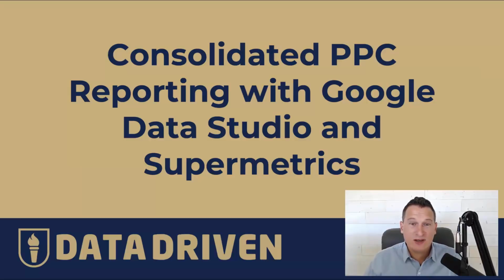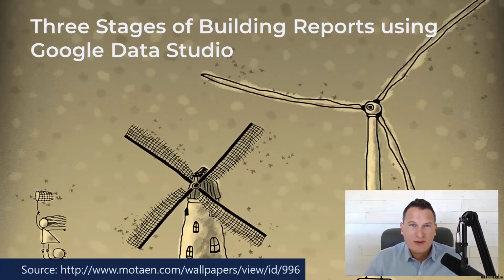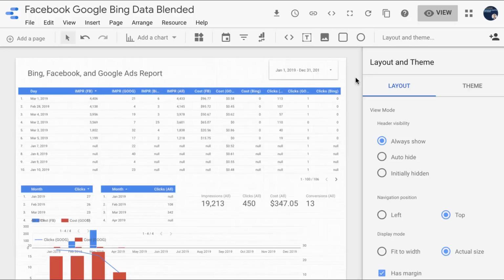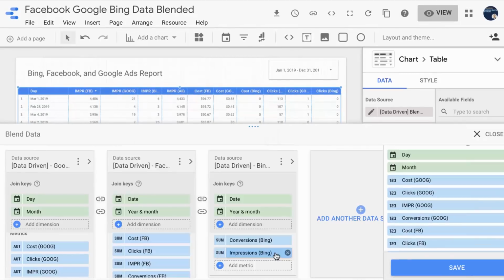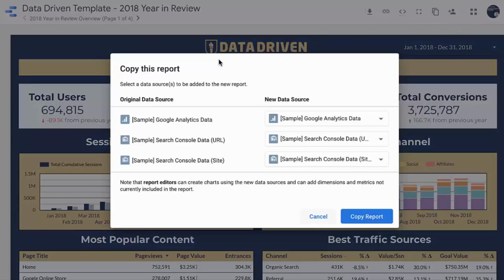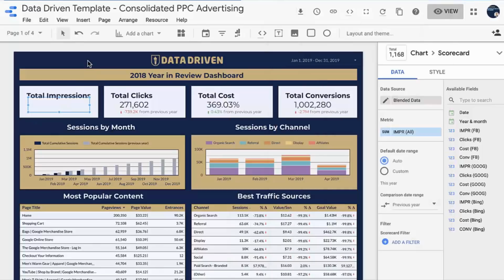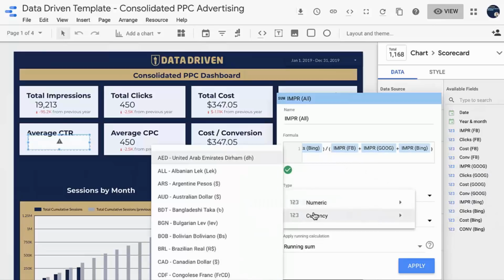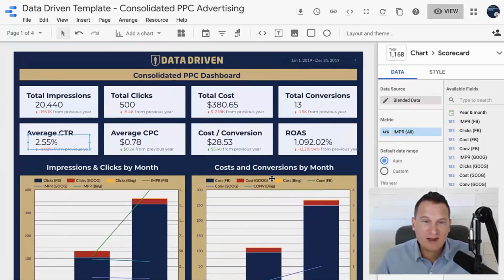Build the Ultimate PPC Report in Google Data Studio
PPC Reports. They are 100% necessary if you provide paid advertising as a service. But they can be time-consuming to create and frustrating to maintain.

These problems are especially true when your reports cover advertising on multiple different systems... like Facebook Ads, Google Ads, and Bing Ads.

Trying to manually consolidate all your data into one report where the numbers add up is a giant headache no one needs. Thanks to Google Data Studio (GDS) you don't have to spend hours trying to hand-stitch your PPC reports together. Instead, you can use GDS and third-party data connectors to create...

Automated PPC reports!I

In this video and post below, I am sharing how I created my automated, consolidated Google Data Studio PPC report with you. I'll also show you how I built the consolidated PPC report. And, I'll share a massive shortcut to consolidated reporting I discovered after I completed my report.

You can download your own copy of my 3-in-1 (Google + Facebook + Bing Ads report) when you join our Data Studio Mastery Course.

Building an Automated Consolidated PPC Reporting Dashboard in Google Data Studio

In the interest of sharing how I created an automated PPC reporting dashboard which combines data from Google Ads, Facebook, and Bing, I've outlined the steps I used to build this dashboard in the remainder of this post.

Step #1 - Go analog and whiteboard it out

Before I design a new report, I always start with the trusty whiteboard. Why not just jump into Data Studio and start building? Because tinkering with the charts and graphs into Data Studio can suck up hours of your time.

I've found that whiteboarding your desired metrics and design is the quickest and most efficient way to get your report concept in place.

Step #2 - Add the tools you need to your tool belt

Data Studio is the primary tool we need to build our automated PPC report. But sometimes one tool isn't enough to get the job done.

Enter SupermetricsWhile Google Data Studio can get you most of the way, the complementary tool you need to create an all-in-one PPC report is Supermetrics.

I am a big fan of Supermetrics because not only do their data connectors help me automate the connection to platforms that Data Studio doesn't natively connect to; they have an excellent team in Helsinki who is at the cutting edge of data liberation through their connector products.

Without Supermetrics, you can't automagically pull data from Facebook or Bing (unless you want to code your own data connectors or use one of a few other connector options).

Step 3 - Play in the sandbox

Next, it's time to jump inside Data Studio and start building the elements of your report. But you don't want to slow yourself down with design considerations until you're confident you can get the data you need into your report. So at this stage, I recommend using what I refer to as a GDS "sandbox."

The sandbox is a blank reporting template where you only play with data, not the formatting.

I used a GDS sandbox to start building my automated PPC report. Experimenting with data blending and creating calculated metrics in my sandbox helped me see what was going to be possible in my final report.

During this experimentation, I ran into quite a few issues, which I'll show you how to avoid in upcoming steps.

One word of warning. You can't easily copy your blended data source into a new report. So once you're sure you can get at the data you need, move on from your sandbox and start building the final draft of your report.

Step 4 - Put your design template in place

Putting your design in place will help you see if you can re-create the whiteboard version of your report in Data Studio.

All my Data Driven reports follow the same design theme. For this step, I copied our Year-in-Review Website Marketing report and built my new report with a copy of that format.

Step 5 - Connect to your data sources

As always, when you set up a new report, you need to connect to your data sources. Using the native data connectors is an essential part of working in Data Studio. If you need a little more guidance on this step, check out my 4-part, free Google Data Studio Tutorial

Or if you want a comprehensive GDS guide, you can join my complete Data Studio Mastery Course

The Consolidated PPC Report starts with the native Google Ads connector and then mixes in the premium Supermetrics connectors to connect to Facebook and Bing Ads.